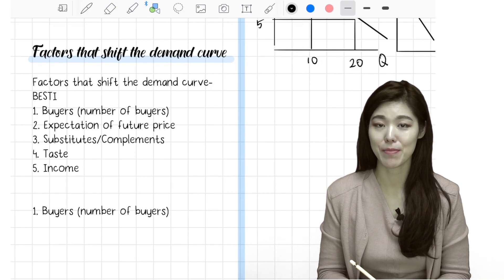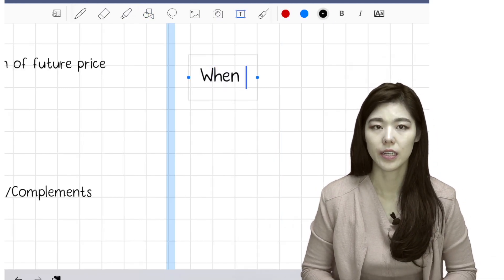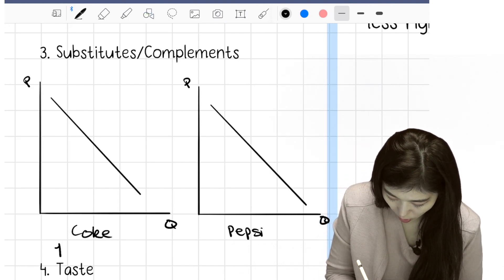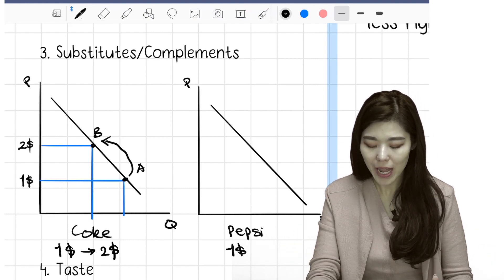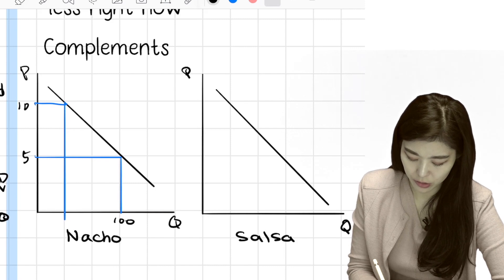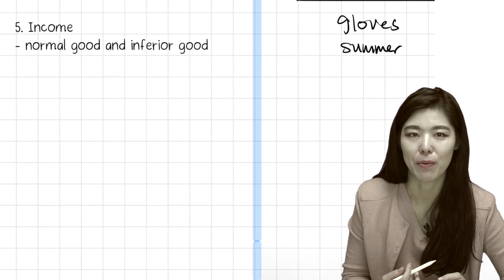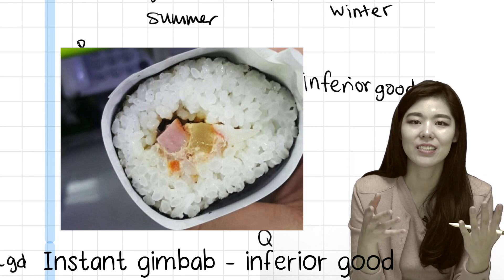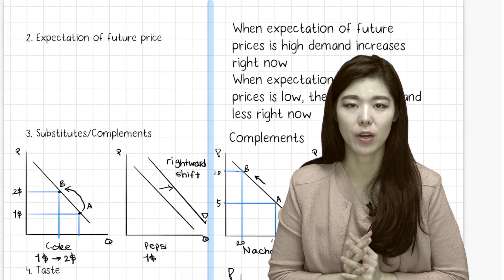2-2. Factors that shift the demand curve, substitutes and complements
This lesson explains about the factors that shift the demand curve and explains what substitutes and complements are

1. Number of Buyers
2. Expectation of future prices
3. Substitutes/Complements
4. Taste
5. Income